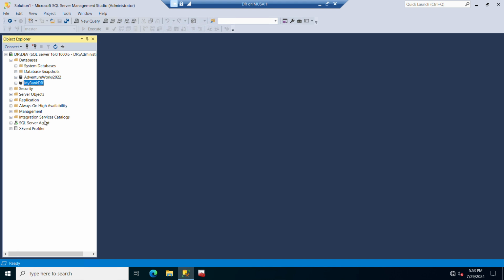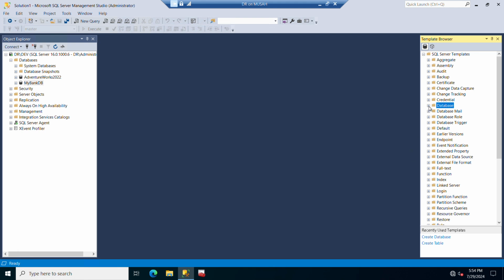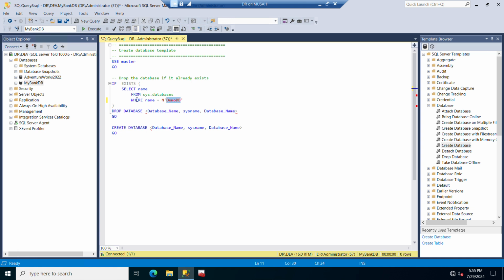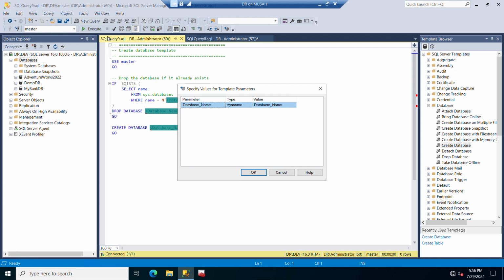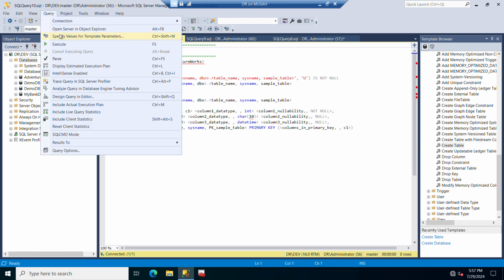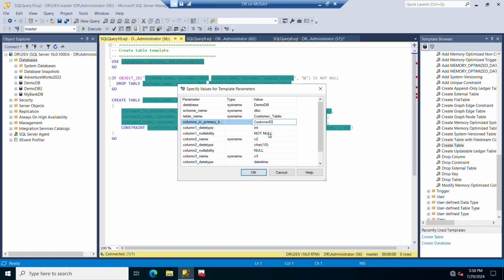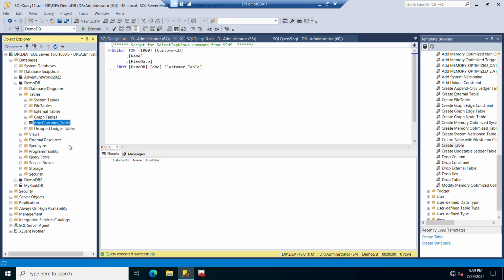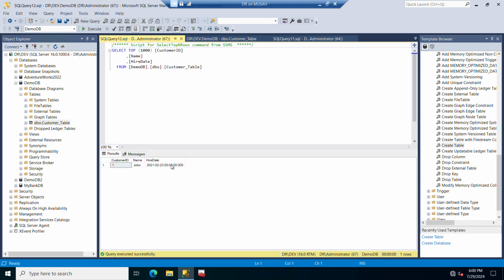SQL Server Template Explorer: Easily Create Databases & Tables with SSMS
Unlock the power of SQL Server Template Explorer in this detailed tutorial! In this video, we walk you through the process of using Template Explorer in SQL Server Management Studio (SSMS) to quickly create databases and tables. Template Explorer is a hidden gem that can significantly streamline your workflow, allowing you to use predefined templates to generate scripts for common tasks like database creation and table design.

We'll cover:

Introduction to SQL Server Template Explorer
Navigating the Template Explorer interface in SSMS
Using templates to create a new database
Customizing and using a template to create a table
Tips and tricks to maximize your efficiency with templates
Whether you're a seasoned DBA or new to SQL Server, this video will help you become more efficient in managing your databases. Don't miss out on this essential tool that can save you time and effort!